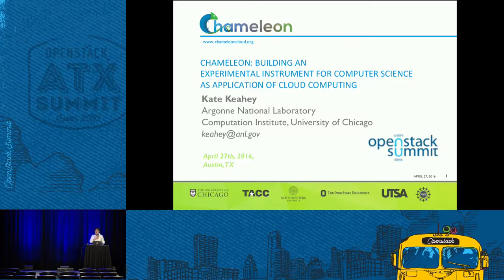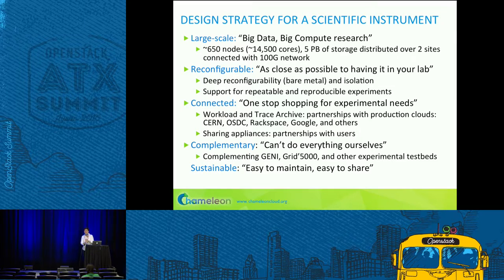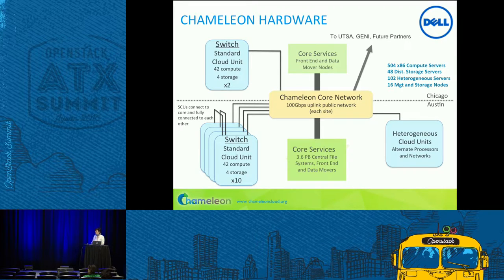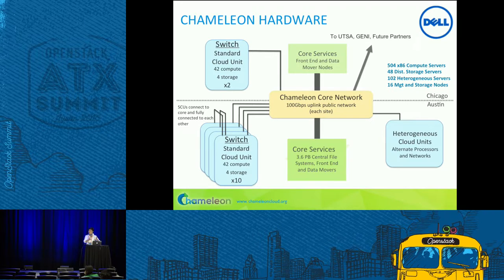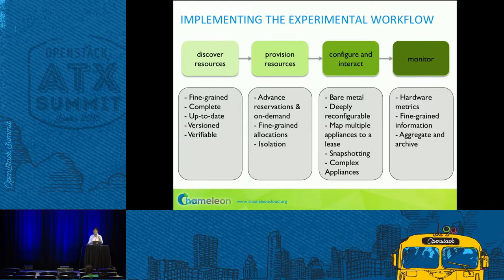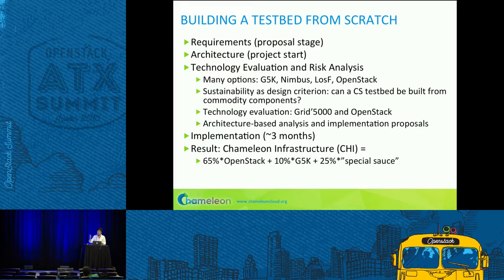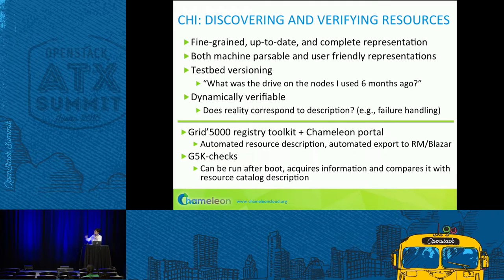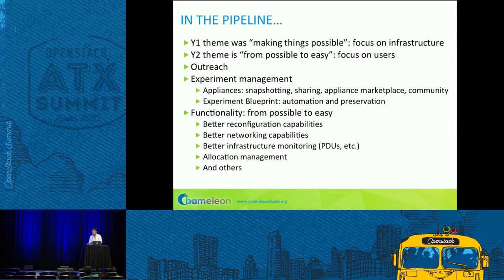Chameleon An experimental Testbed for Computer Science as Appli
Chameleon is a testbed designed to support cloud computing research. To to support Computer Science experiments ranging from operating systems and virtualization to networking and security, Chameleon provides deep reconfigurability (bare metal, BIOS reconfiguration, console access, etc.). These capabilities are delivered using primarily OpenStack with Ironic: a cloud computing resarch testbed built as a cloud. The testbed is distributed over University of Chicago and TACC and consists of ~400 no